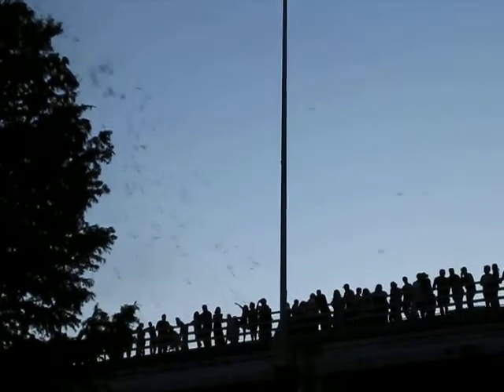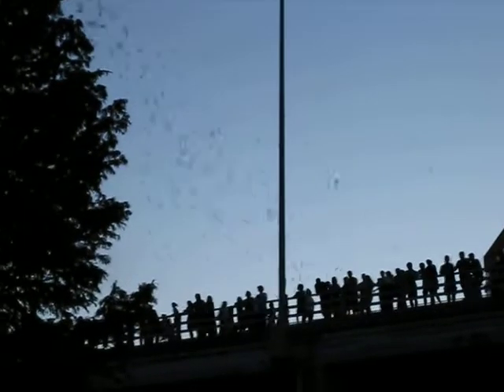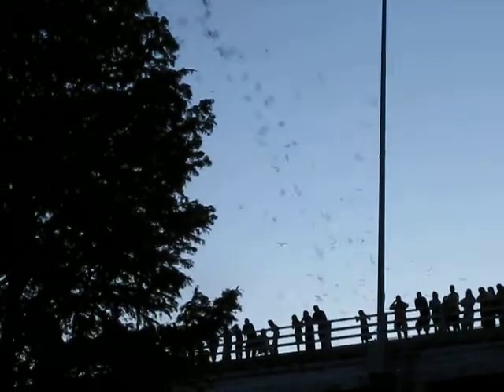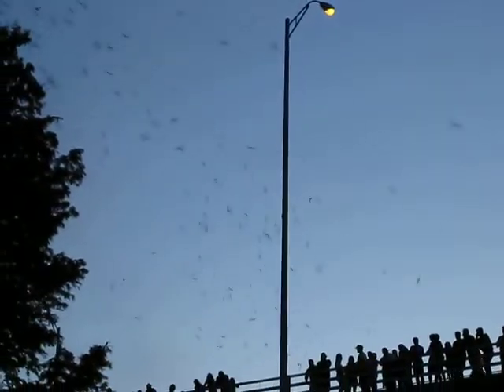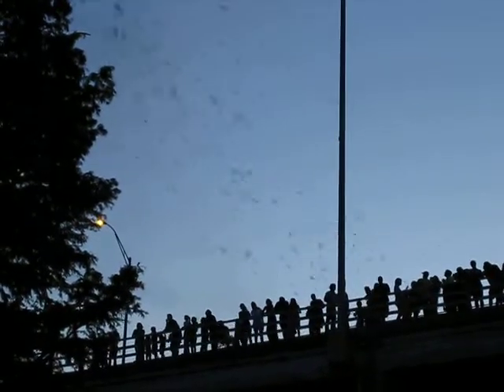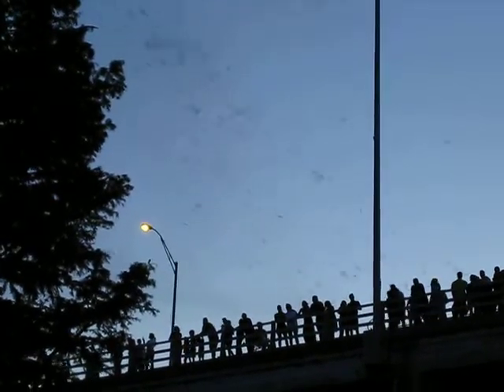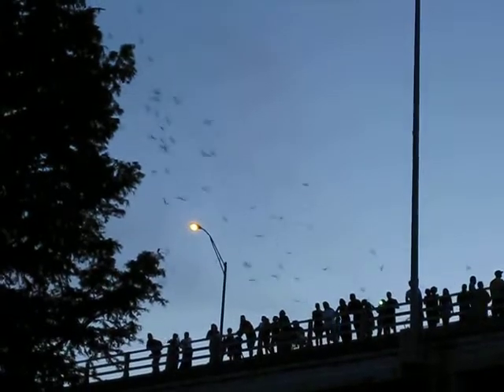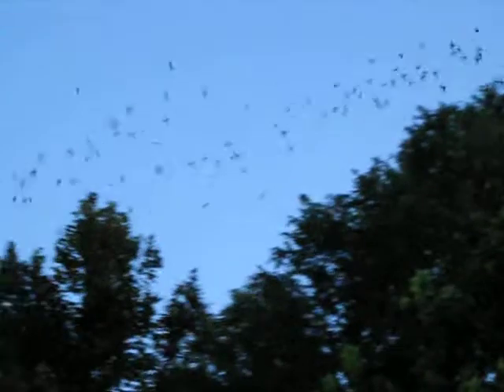Why the Bats fly this way... Congress Avenue Bats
Our tour guide shares the three reasons why the bats follow the tree line, come out at night, and leave the bridge en mass.  Congress Avenue Bridge, Austin, Tx.